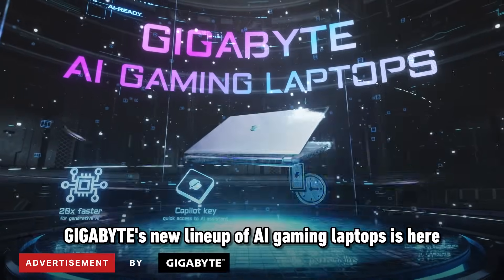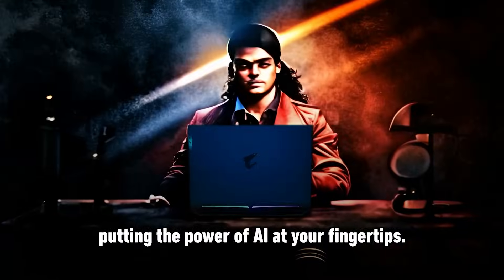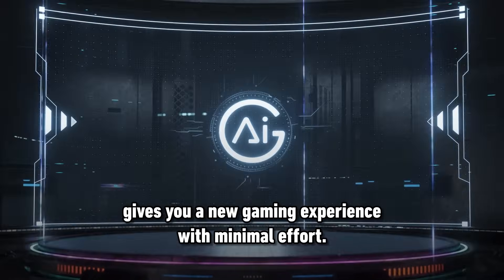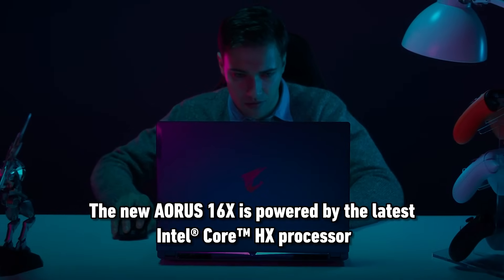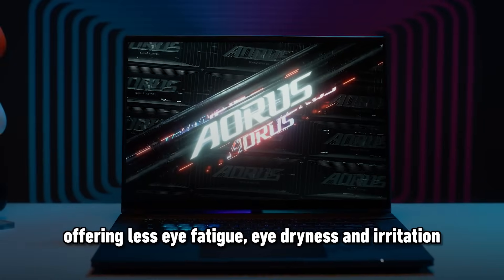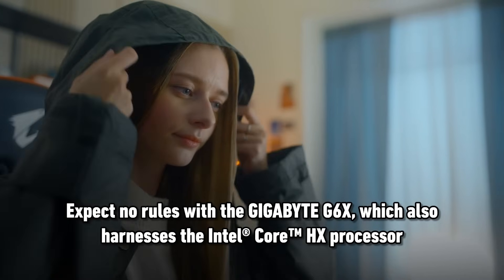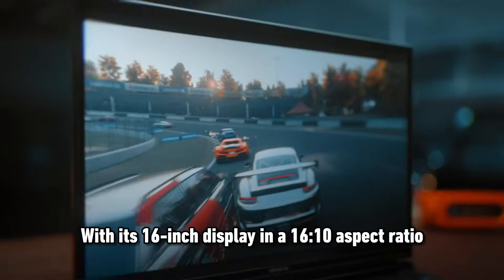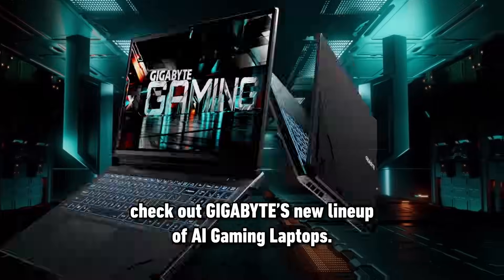New AI Laptops from GIGABYTE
GIGABYTE’s new lineup of AI Gaming Laptops is here and with them a new take on the AI experience. It’s Equipped with the NVIDIA GeForce RTX™ 40 series Laptop GPU for fast generative AI workloads and Intel® Core™ processors. The AORUS series laptops are your gateway to GIGABYTE’s AI Nexus, putting the power of AI at your fingertips.
Advertisement by GIGABYTE